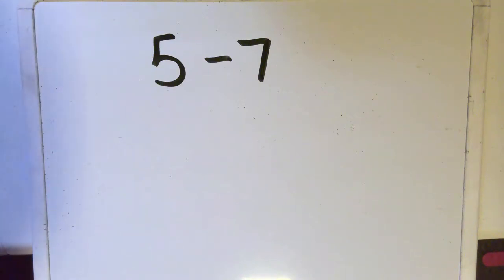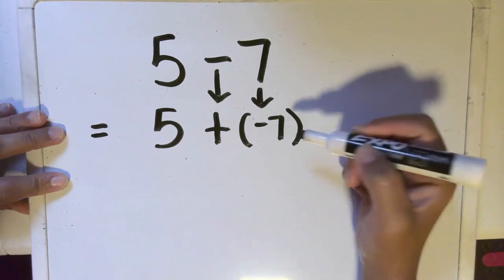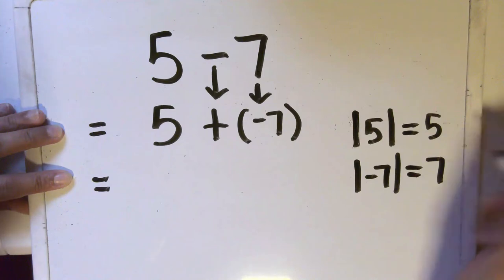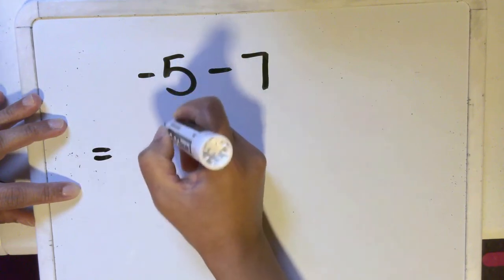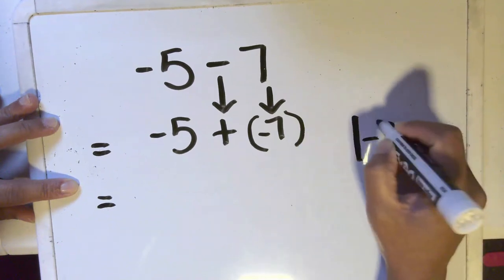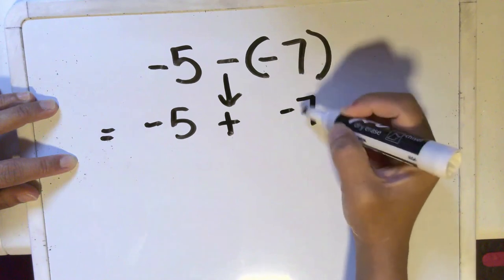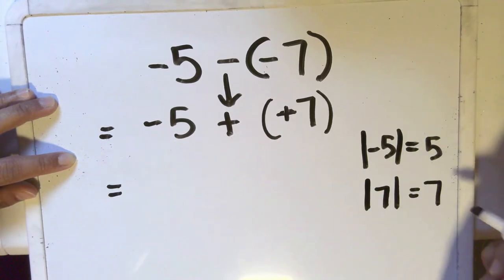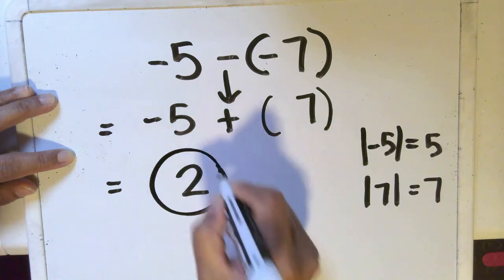Subtracting Integers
This video shows you how to subtract Integers.